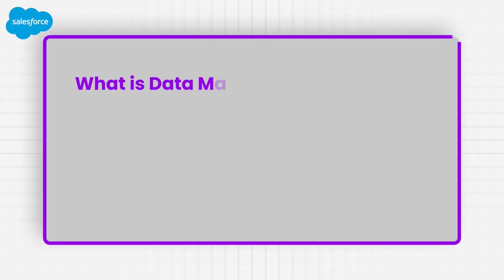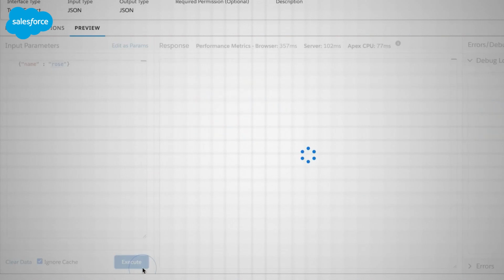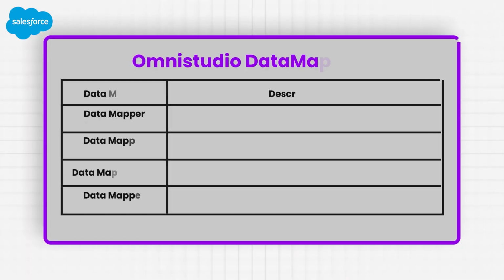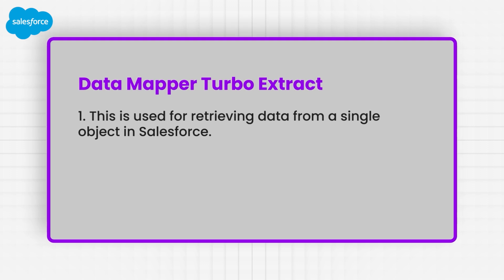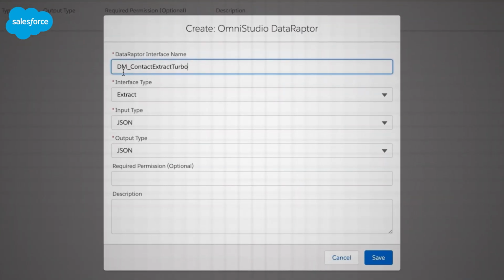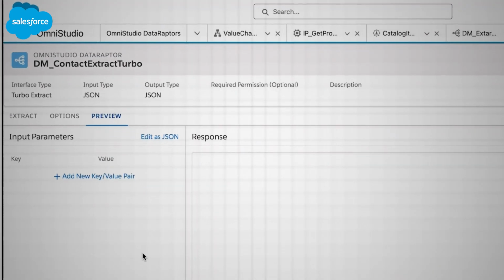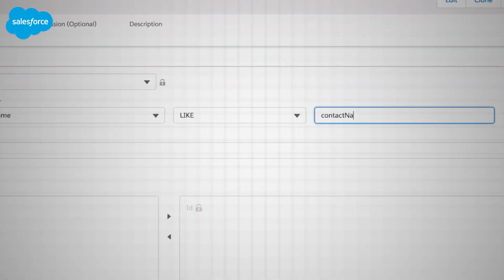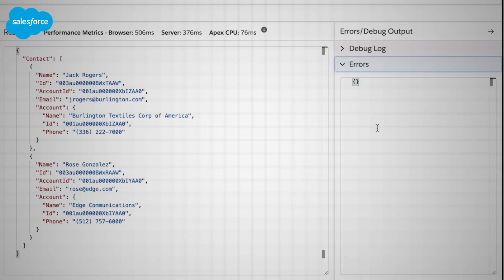Introduction to Datamapper in Salesforce | How It Works & Why You Need It?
Are you wondering what Datamapper is and how it functions in Salesforce? In this video, we break down everything you need to know about Datamapper, including its working mechanism, benefits, and types. Whether you're a Salesforce admin, developer, or business user, understanding Datamappers can help streamline your data transformation and integration processes.

📌 Topics Covered:
🔹 0:00 What is Datamapper in Salesforce?
🔹 0:19 How Datamapper Works?
🔹 0:55 Why Use Datamappers?
🔹 1:13 Types of Datamappers
🔹 1:49 Datamapper Turbo Extract
🔹 2:06 Advantages of Using a Datamapper
🔹 2:15 Demo Example
🔹 4:22 Final Remarks

Datamappers are crucial for data integration, migration, and transformation within the Salesforce ecosystem. Learn how to use Datamapper Turbo Extract for efficient data handling and explore real-world examples in our demo.

🚀 If you're looking to optimize data processes in Salesforce, this guide will be valuable for you!

💡 Stay updated on the latest Salesforce tools and techniques!